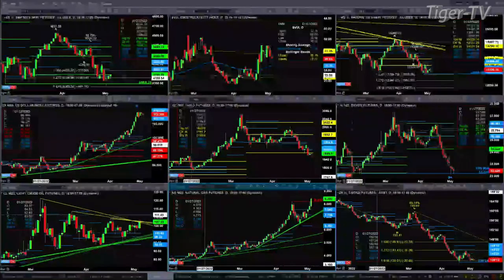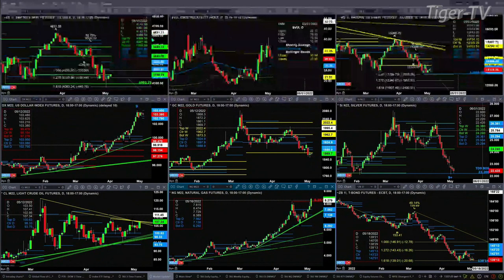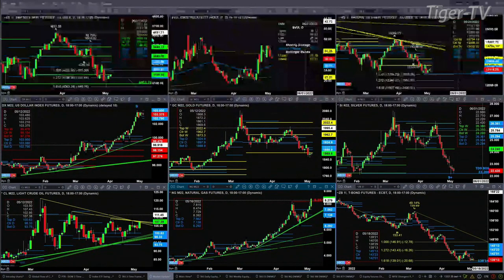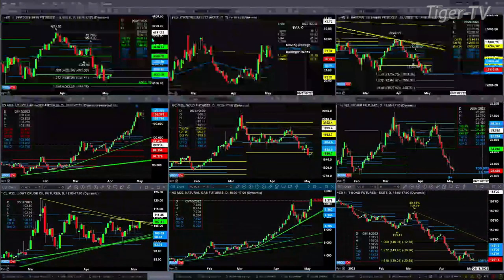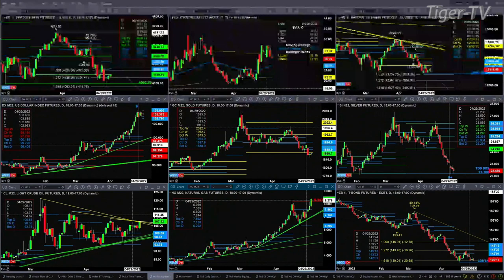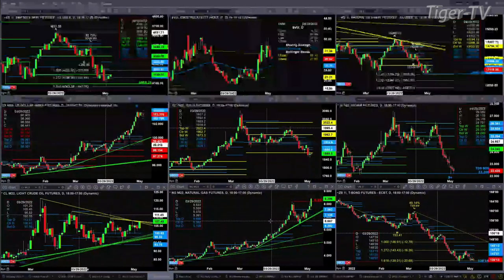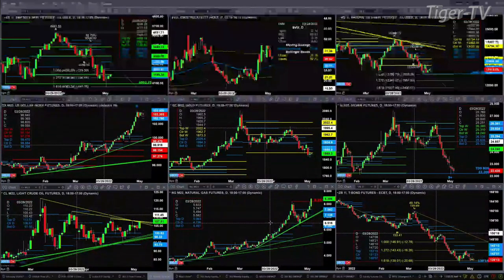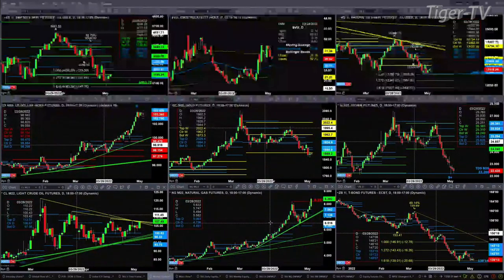May 4th, 1PM ET Market Update on TFNN - 2022